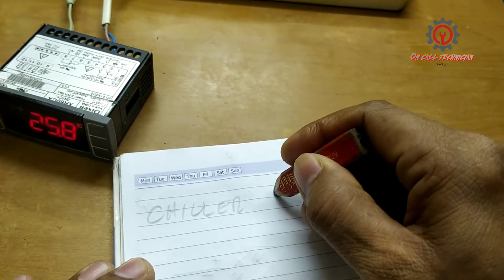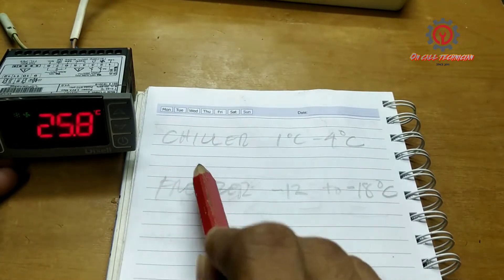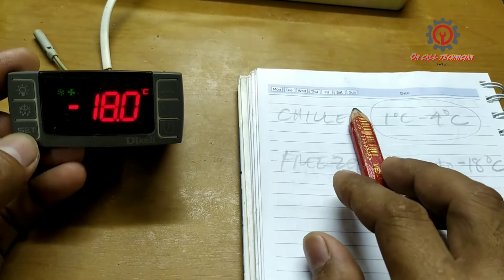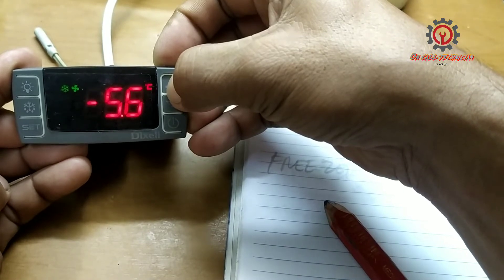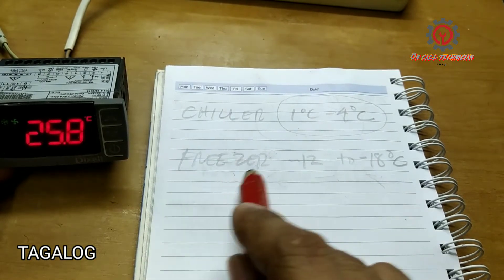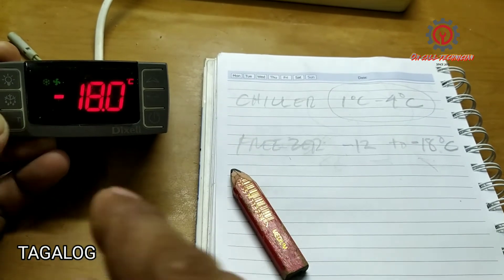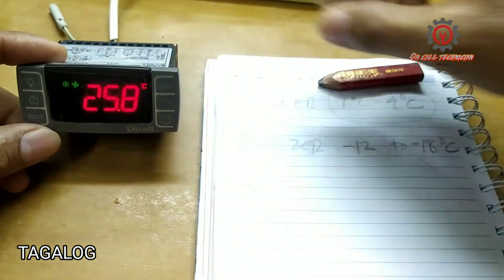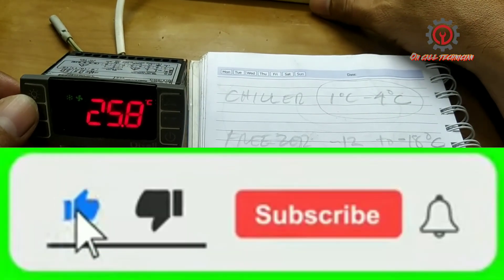THE FASTEST PROGRAMMING OF DIXELL XR60CX FROM FREEZER TO CHILLER (ENGLISH/TAGALOG)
An elementary setup for dixell XR60CX is hereby presenting to our newbies in refrigeration world. If you wanna go deeper just click on the description 👇👇👇